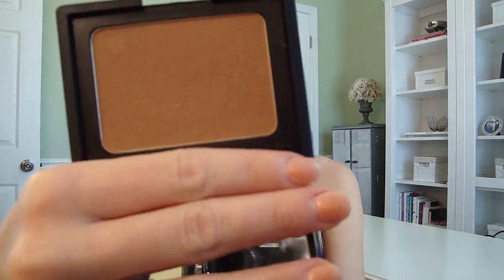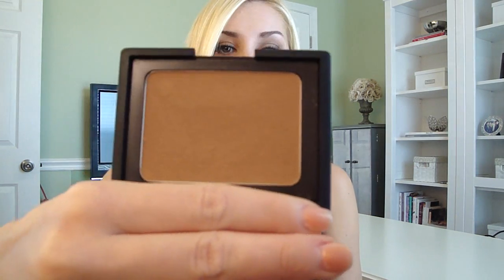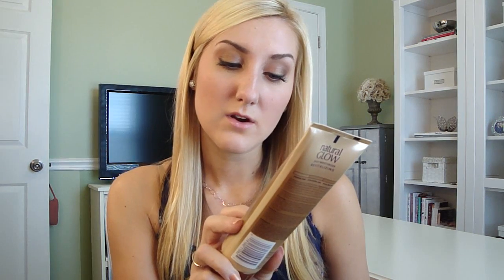Summer Self Tanning and Bronzing How-to & Fav Products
**I didn't specify this in the video, but I use shade "medium" in the Glow Fusion :)

My stuff:
nails: Nars Orgasm
swing necklace: O2 designs
Rose gold watch: Swiss Legend
earrings: Tacori
dress: Abercrombie & Fitch